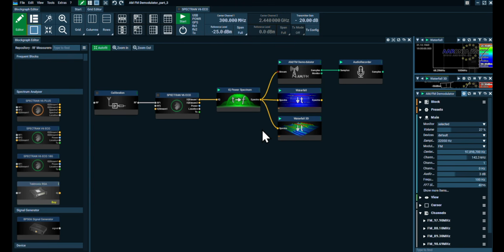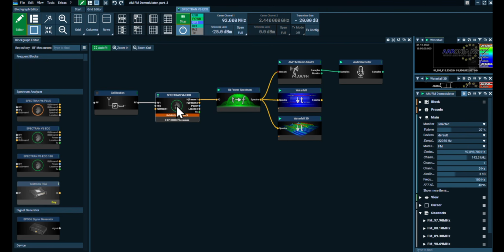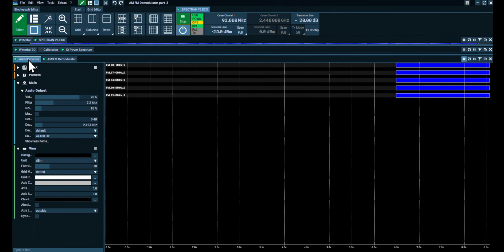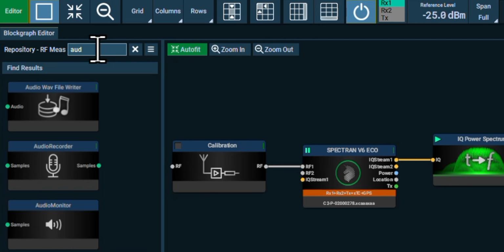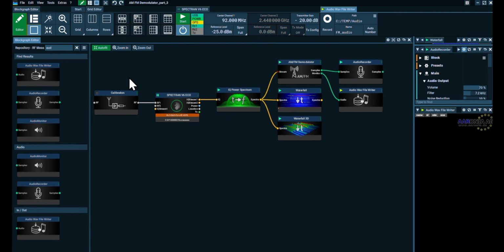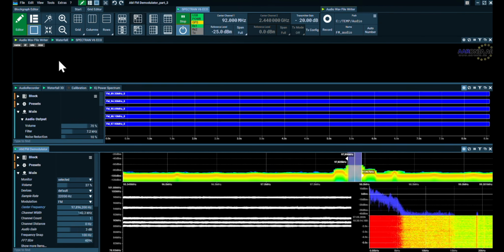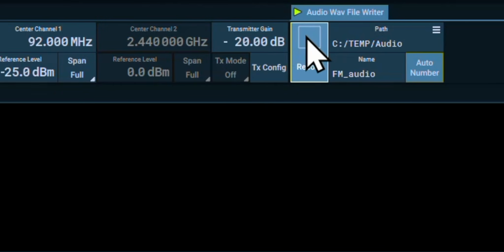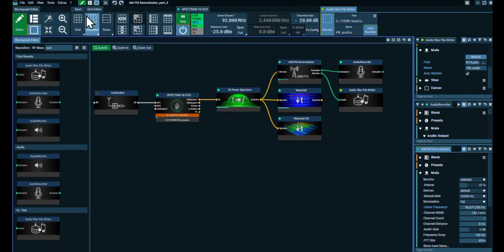AM FM Demodulator Part 3 v1 0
This video is part 3 of setting up a mission for AM FM Demodulation on a Spectran V6 spectrum analyzer by Aaronia AG.